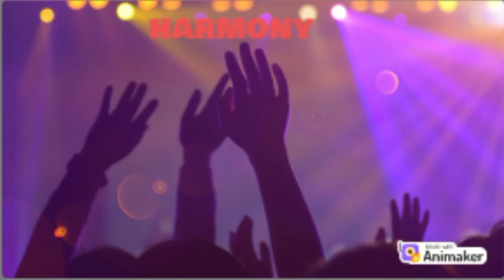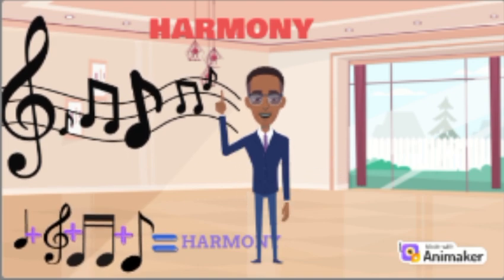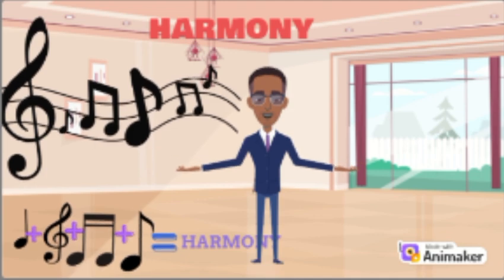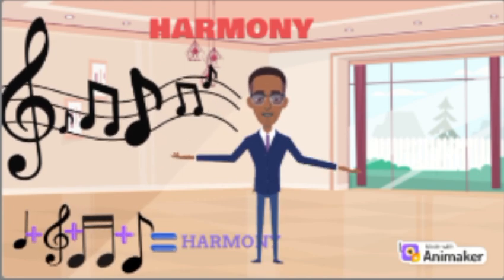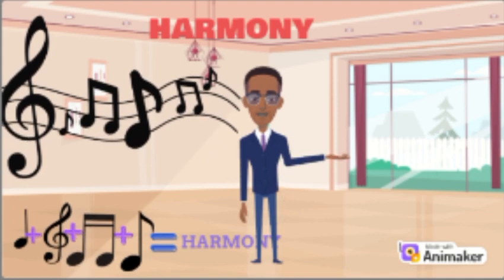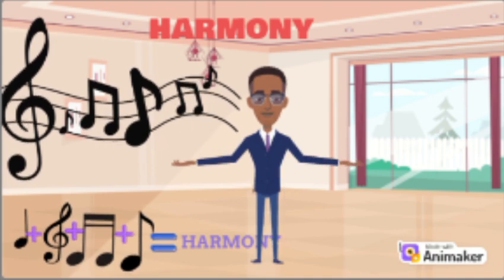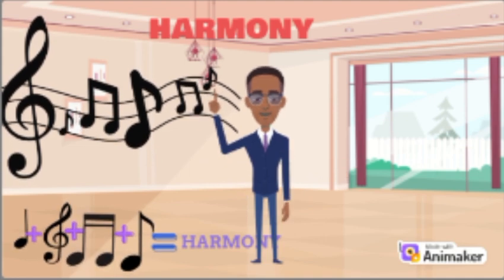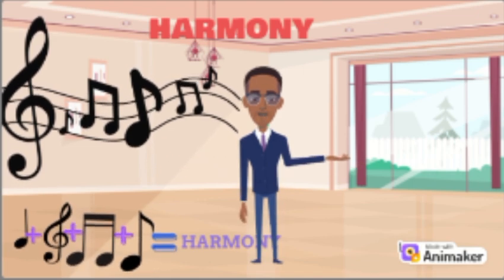Elements of music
elements of music tutorials